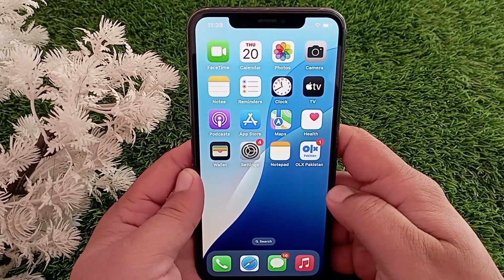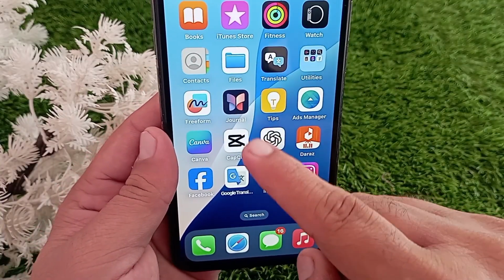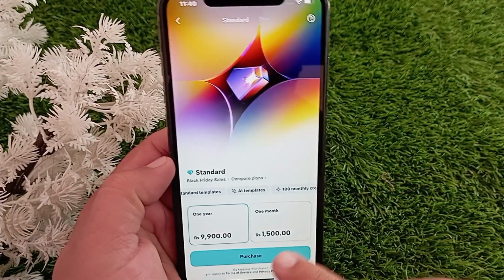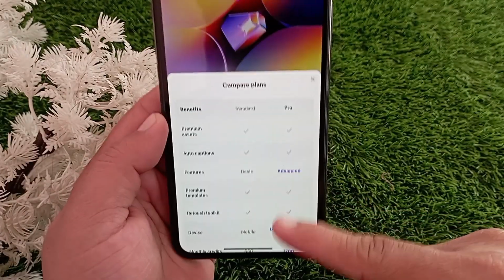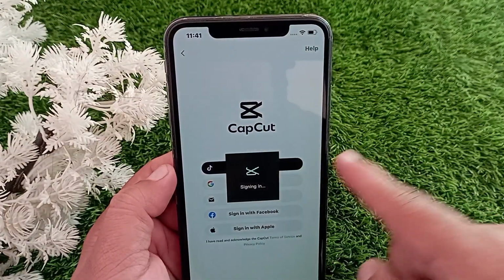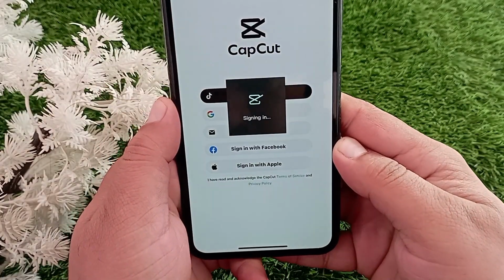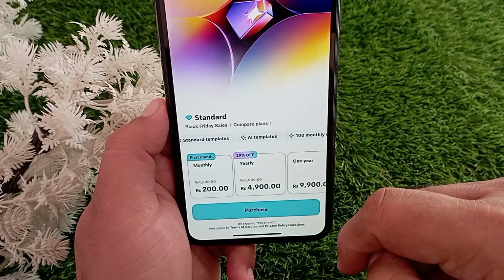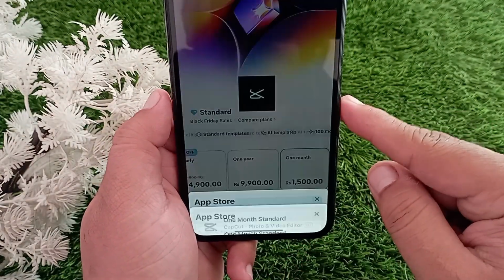CapCut Pro Purchase Guide for iPhone & iPad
In this video, I will show you how to buy CapCut Pro on your iPhone and iPad.
This is a simple, step-by-step tutorial for beginners.
You will learn how to open the CapCut app, choose a plan, compare Standard vs Pro, and complete your subscription using your Apple ID.

CapCut Pro Purchase Guide for iPhone & iPad (Easy Method)

What you will learn in this video:
– How to open CapCut and find the “Me” section
– How to compare Standard and Pro plans
– How to choose monthly or yearly subscription
– How to activate CapCut Pro using Apple payment
– Full easy guide for iPhone and iPad users